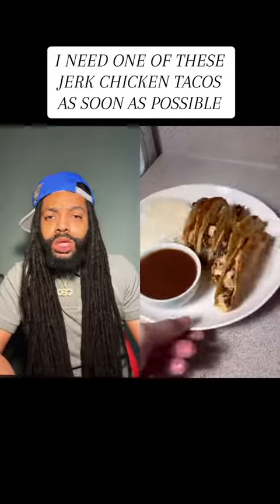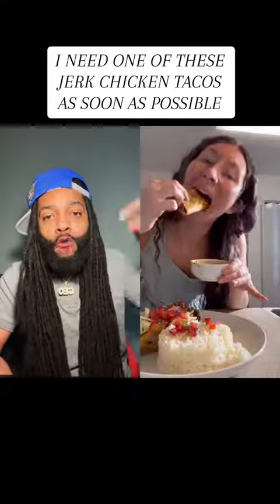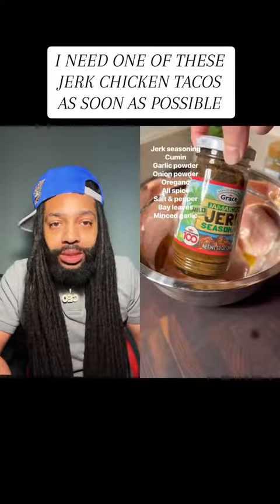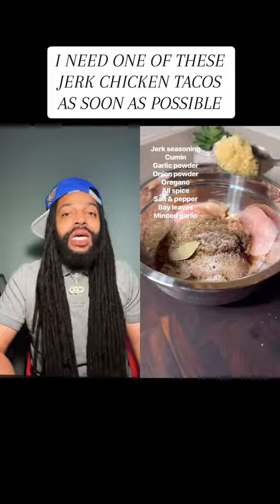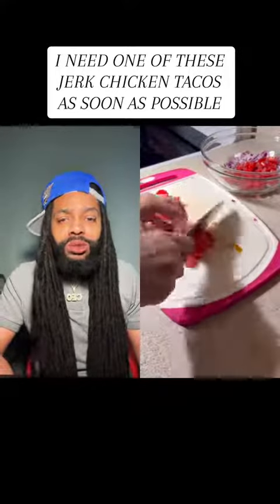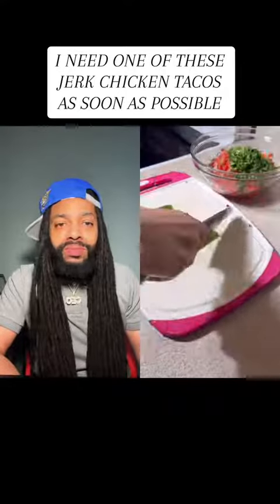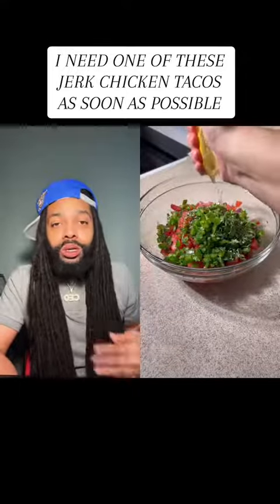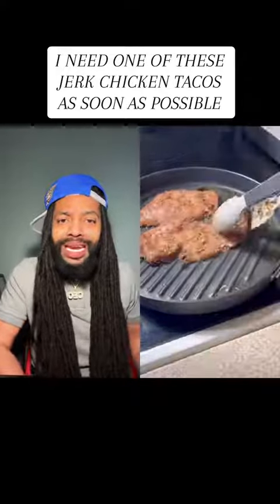This is How You Make Some Good Jerk Chicken Tacos | Easy Recipe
Welcome to your new favorite reaction channel! Today, we're diving into the heart of Jamaica with an EASY RECIPE FOR THE BEST JAMAICAN JERK CHICKEN IN YOUR OVEN. Yes, you heard it right! You don't need a grill to achieve that authentic jerk flavor. We're bringing it all into your kitchen with an easy jerk chicken recipe that will turn your taco night into a Jamaican feast.

Discover the secrets to making the BEST JERK CHICKEN RECIPE without leaving your home.

Learn an EASY JERK CHICKEN RECIPE that's perfect for beginners and seasoned cooks alike.

Unravel the magic behind the JAMAICAN JERK CHICKEN and its tantalizing flavors.

Step-by-step guide on HOW TO MAKE JAMAICAN JERK CHICKEN using just your oven.

Transform your Taco Tuesday with JERK CHICKEN TACOS RECIPE that's bursting with flavor.

The perfect blend of spices for your JERK CHICKEN RECIPE OVEN method.

Tips and tricks for the juiciest JERK CHICKEN RECIPE JAMAICAN style.

How to assemble the ultimate JERK CHICKEN TACO that will impress anyone.

Creative TACO NIGHT IDEAS to keep your meals exciting and flavorful.
🍗 Get Ready to:

Follow an EASY JERK CHICKEN RECIPE that's foolproof.

Learn HOW TO MAKE JERK CHICKEN that rivals your favorite Jamaican spots.

Craft delicious JERK CHICKEN TACOS that are perfect for any day of the week.

TACO NIGHT IDEAS you have. Your feedback makes our cooking adventure even more exciting!

🌟 Whether you're a seasoned chef or just starting out, this video on "This is How You Make Some Good Jerk Chicken Tacos" is your ticket to a flavorful journey. Let's turn the heat up and make every meal an adventure. 🌟

Follow all of my social medias. Links are below!!!